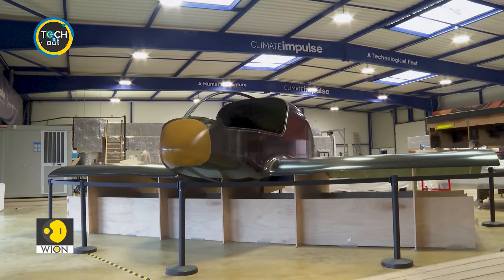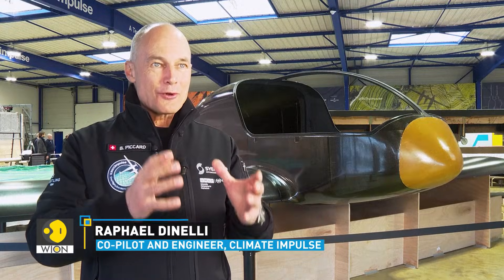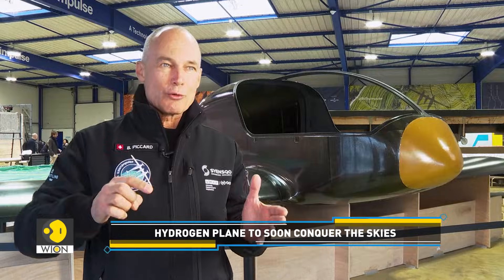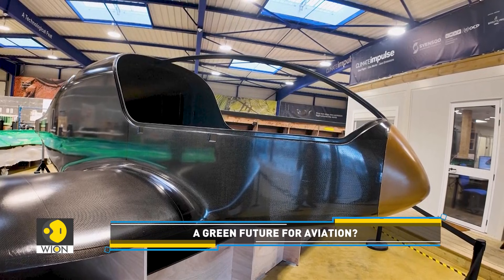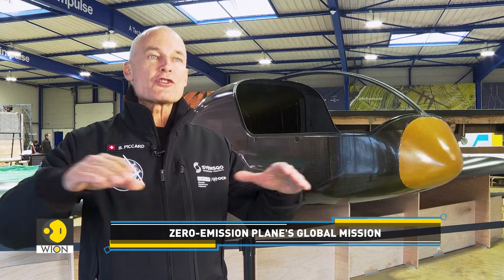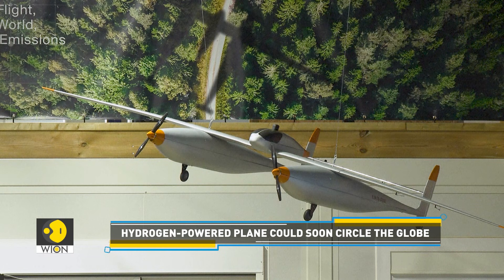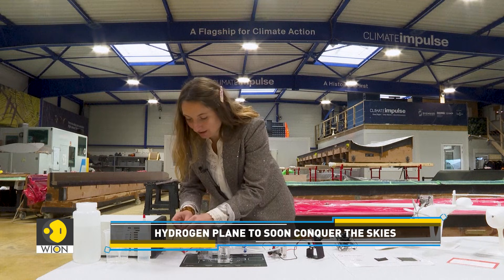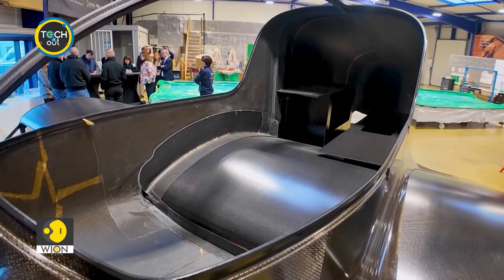Hydrogen Plane: The Ultimate Test Flight | WION Tech It Out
Liquid hydrogen has powered rockets, but can it power commercial aircraft? The Climate Impulse project aims to answer that question with a groundbreaking non-stop flight around the world.  Will this innovative plane revolutionise air travel?